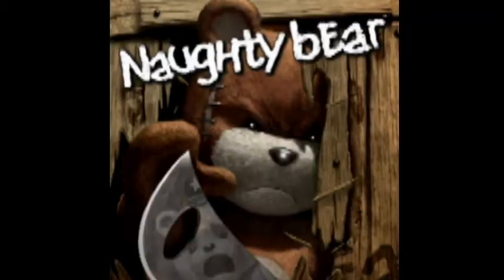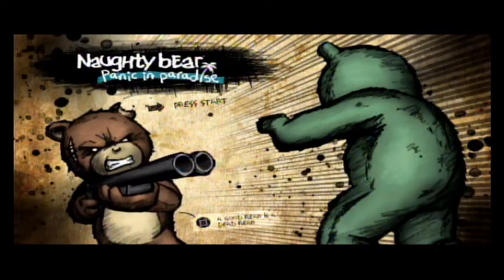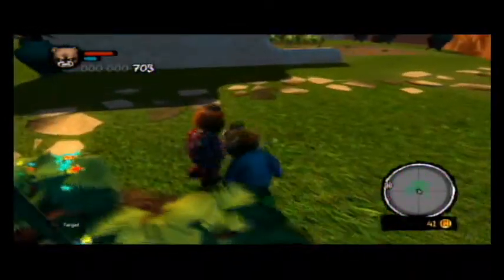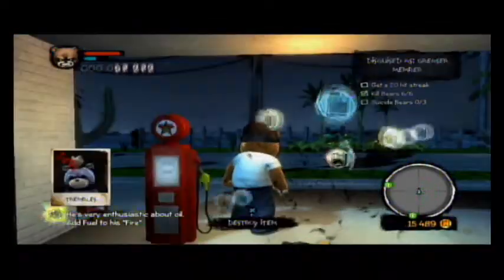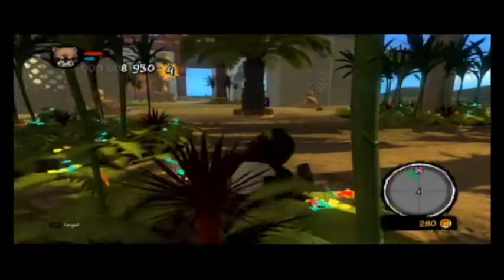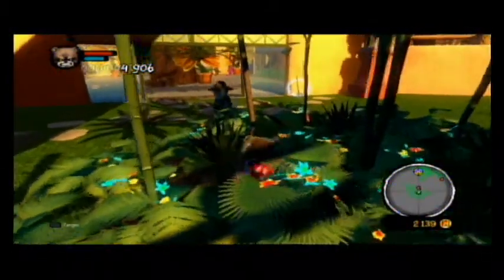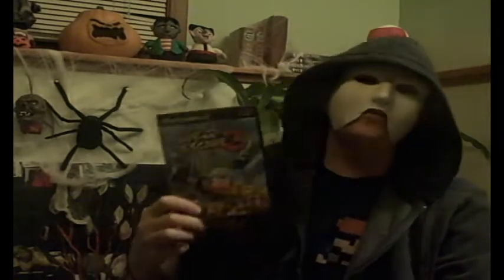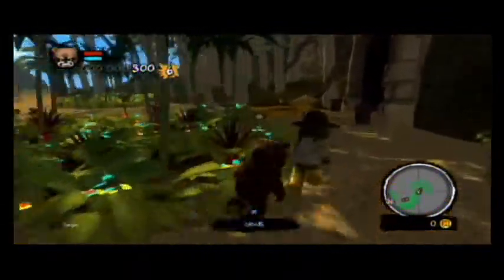Naughty Bear: Panic in Paradise (Review) - MaskedGameReviewer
I review the game Naughty Bear Panic in Paradise and i wear a mask.